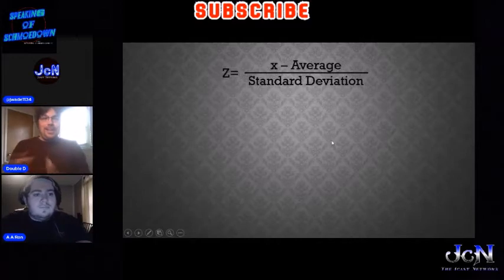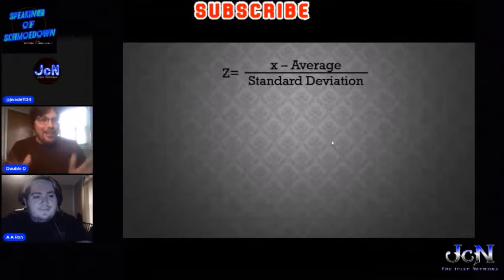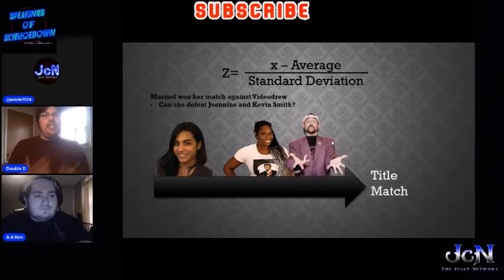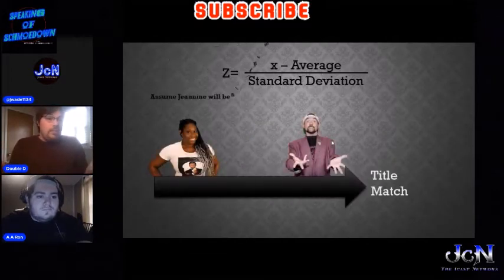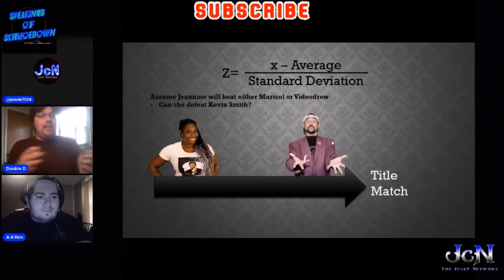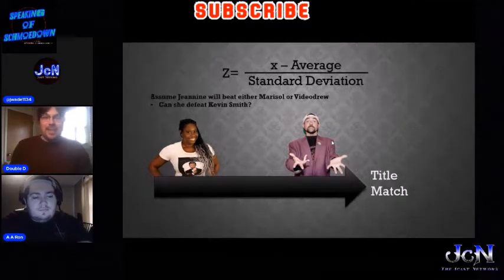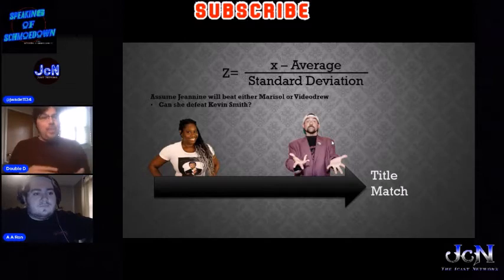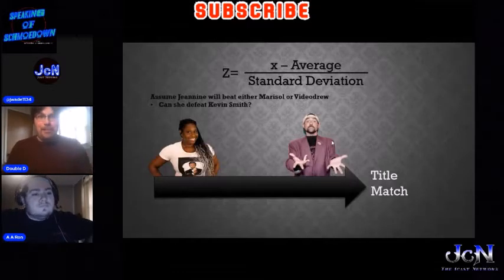Double D Predicts Kevin Smith's Collision Match Results | SoS Sexy Numbers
Dan gives May's Forecast.